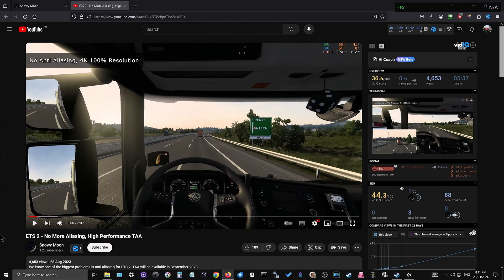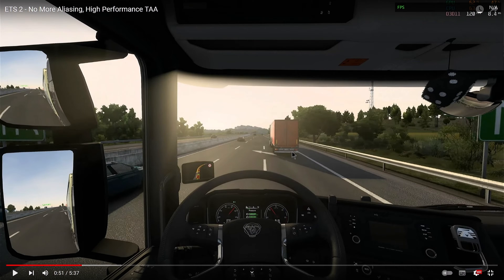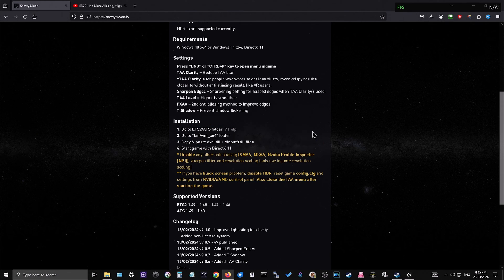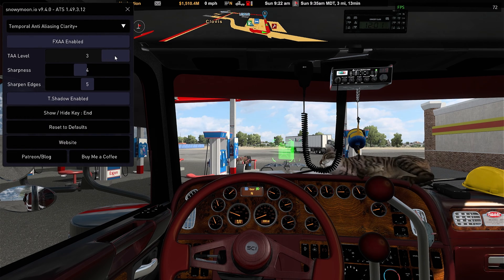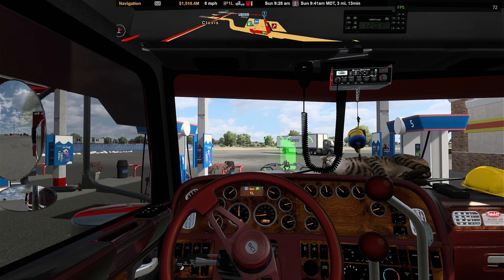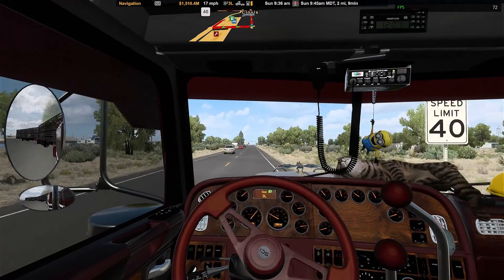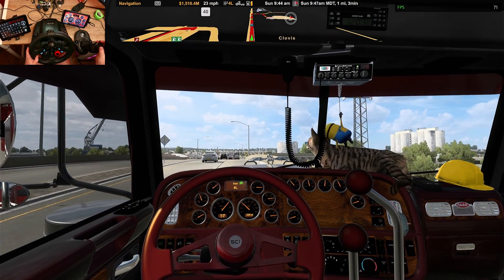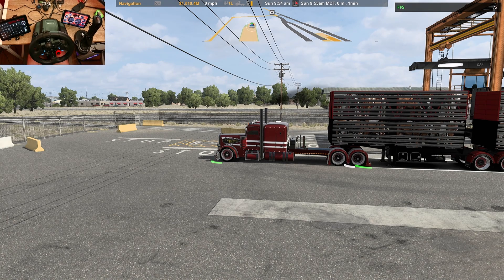ATS & ETS2 - Better Graphics With High Performance Temporal Anti Aliasing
Improved Graphics for American Truck Simulator & Euro Truck Simulator 2 with Snowymoon's High Performance Temporal Anti Aliasing Plugin. I'll show you where to get it, how to install it and then how to use it in game.